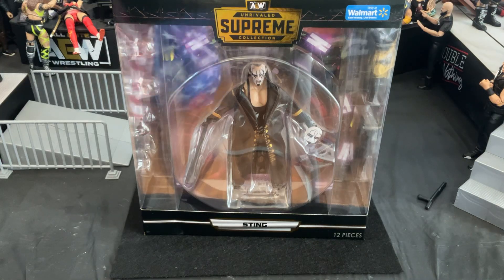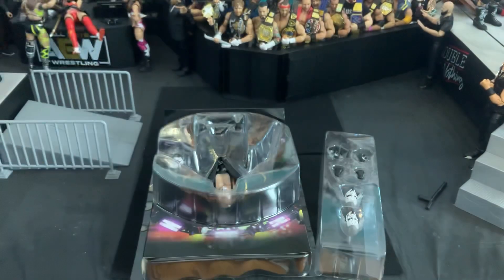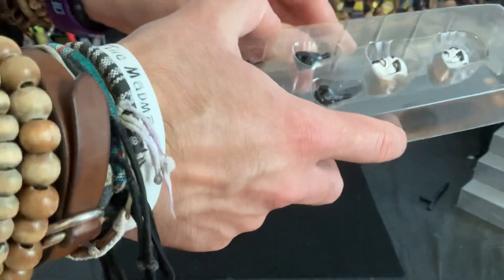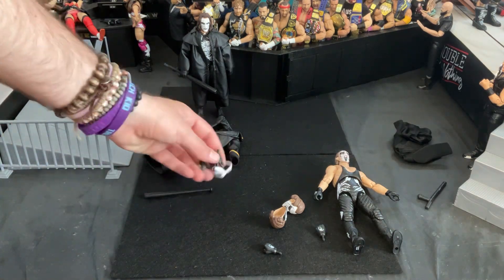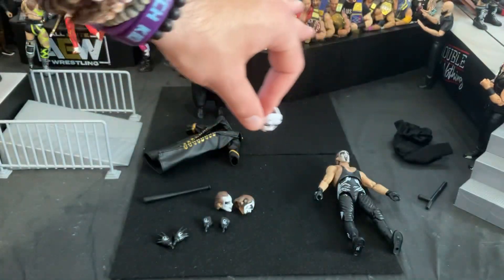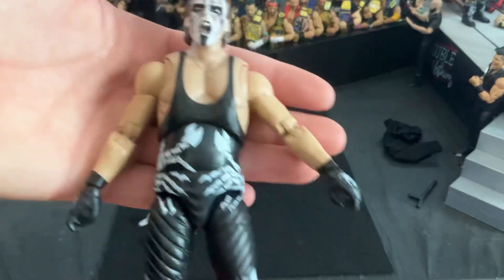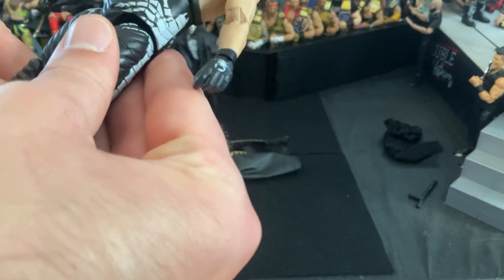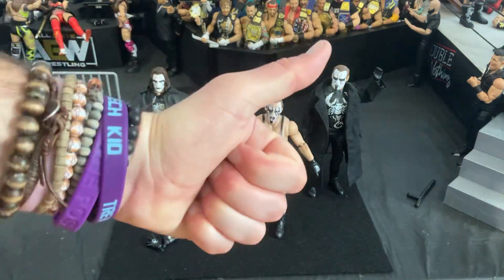AEW Supreme Sting (Walmart Exclusive) - Unboxing & Review!